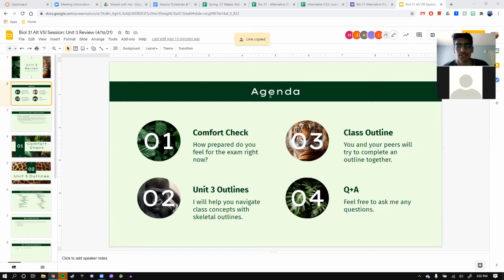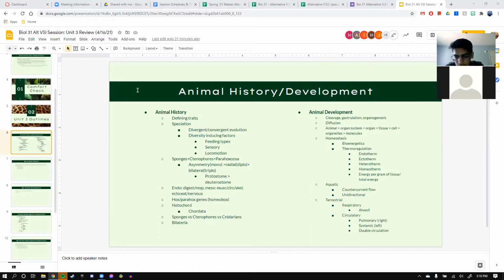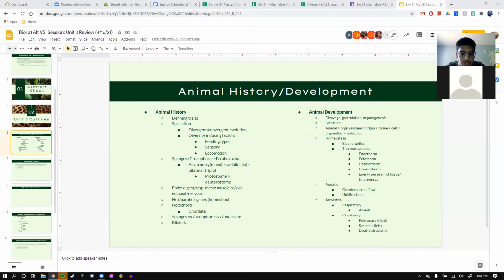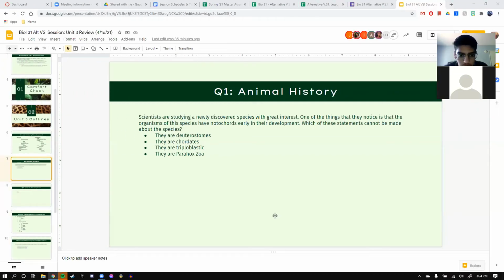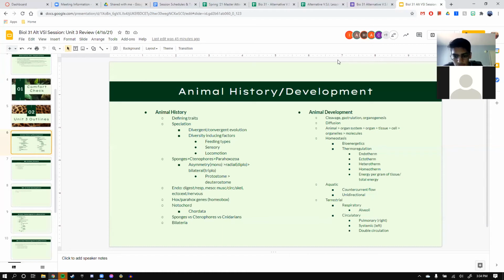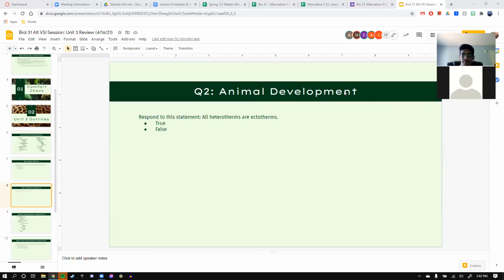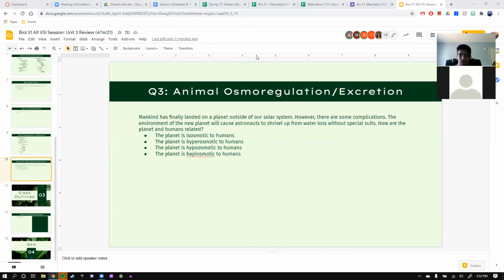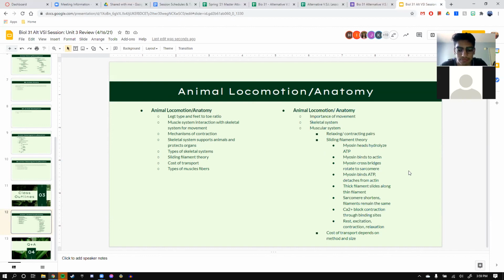Bio 31 - - Alt. VSI 04/17/21